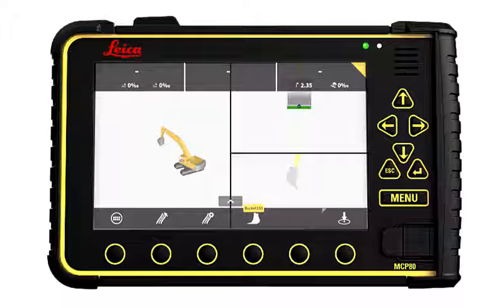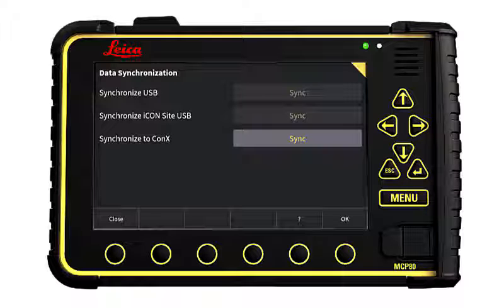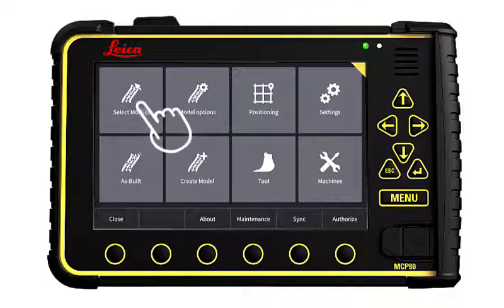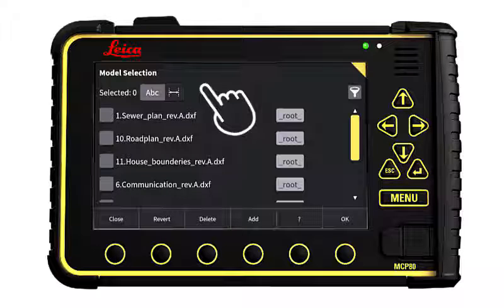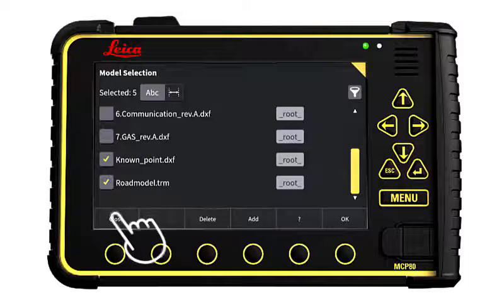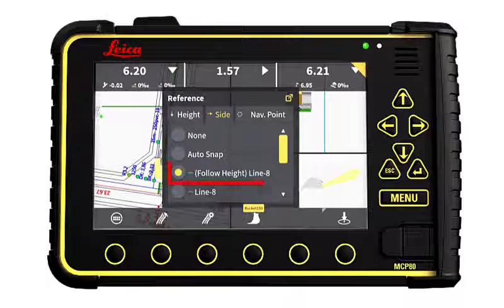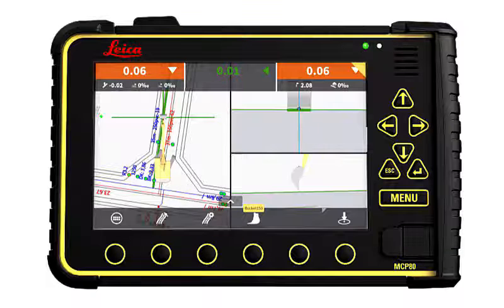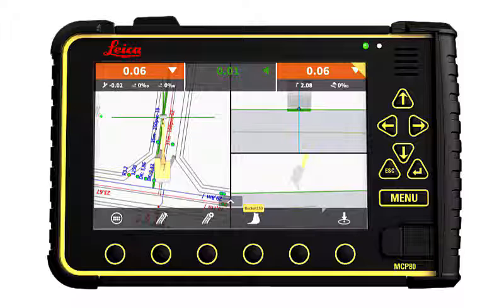Find your files from ConX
How to sync. your files with ConX on a daily basis and example on how to use them
(Leica Geosystems Machine Control Academy project X004A)